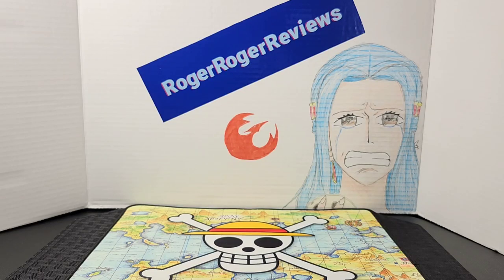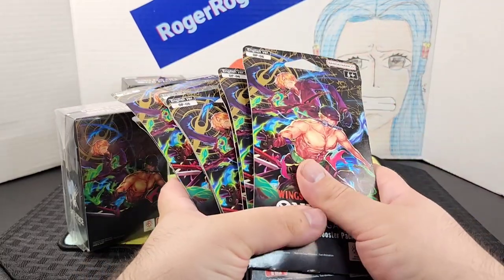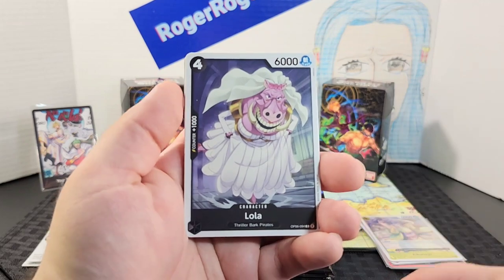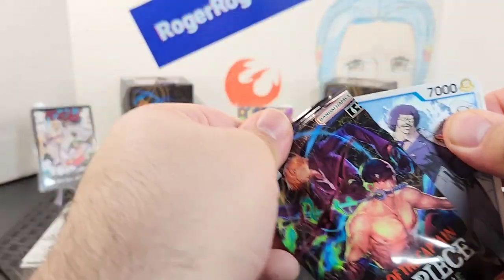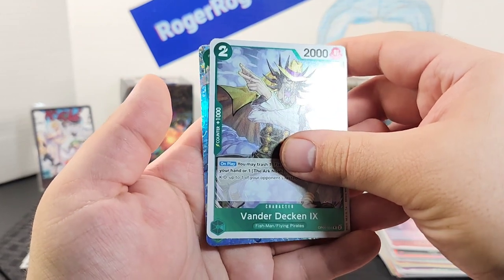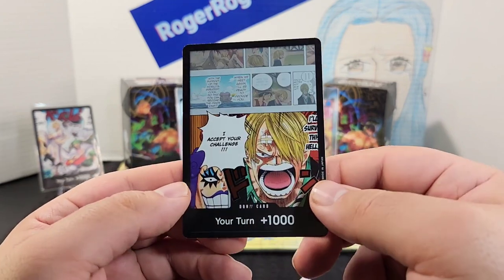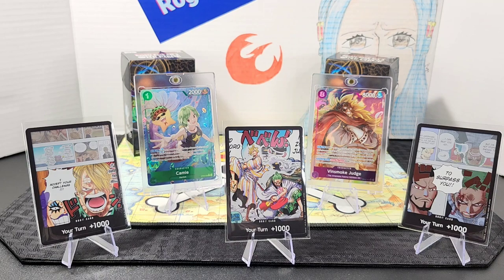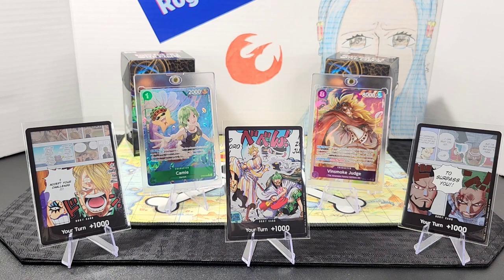Opening the NEW One Piece Card Game OP-06 Wings of the Captain Double Pack Sets + Booster Packs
Our luck is tested with these new products from the One Piece Card Game!!!